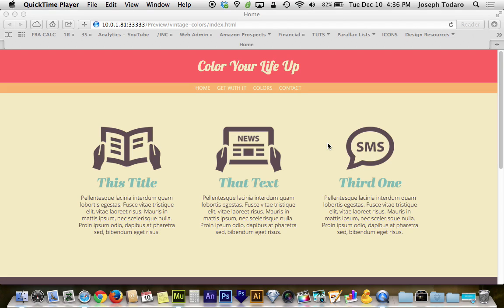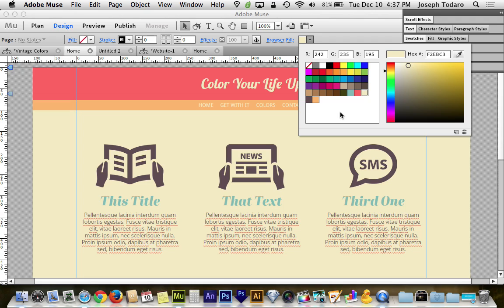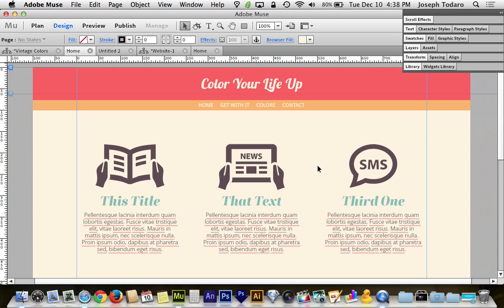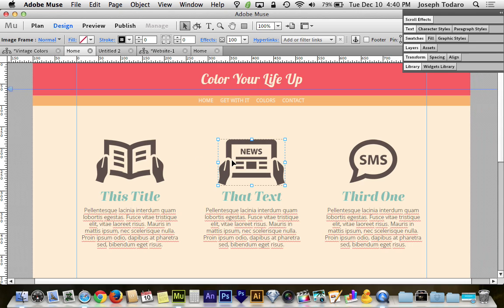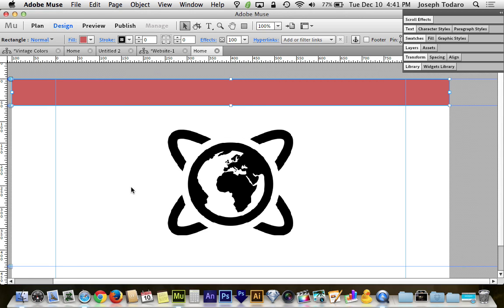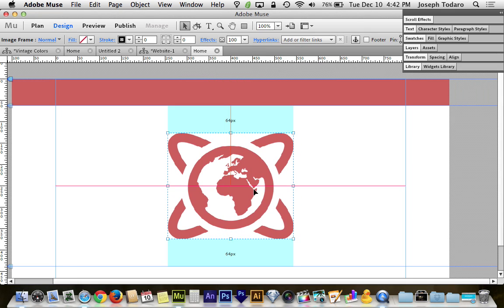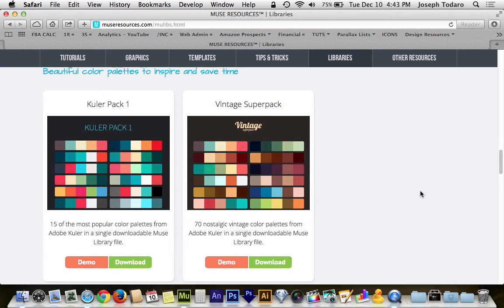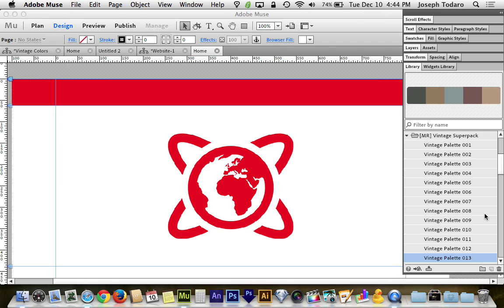Adobe Muse CC 7.0 Tutorial | Color Your Life Up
We designers hate when our brain does one simple thing but our hands have to do 30 things to make it happen. We use and reuse colors in our website designs. Often we use the same color for over a hundred objects then fear the possibility of having to change that color. In this tutorial I show you how saving and changing color swatches can save you a ton of time. Also covered is changing the color of PNG graphics within Adobe Muse CC without the need for Photoshop or other graphics editing software.

With the tricks in this tutorial, color will never be a challenge again.